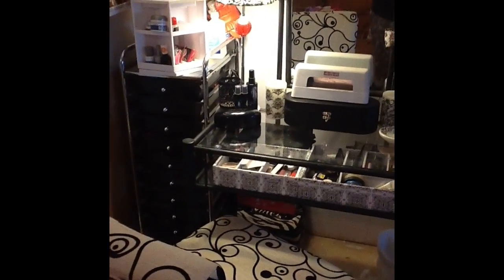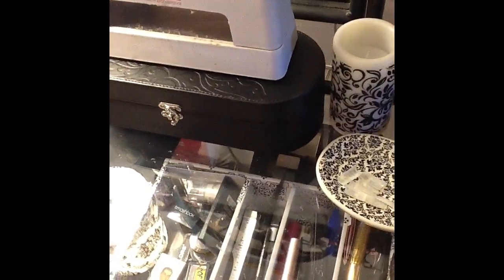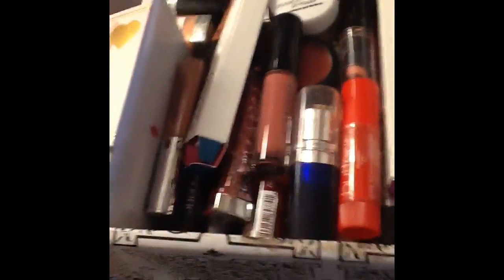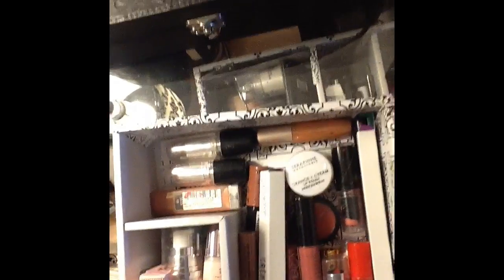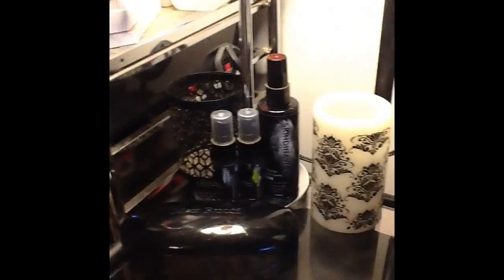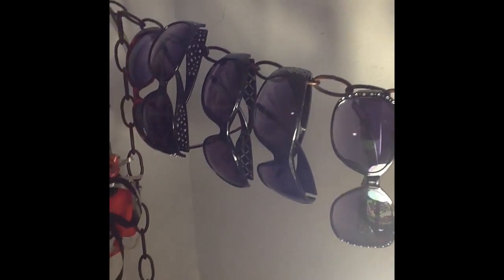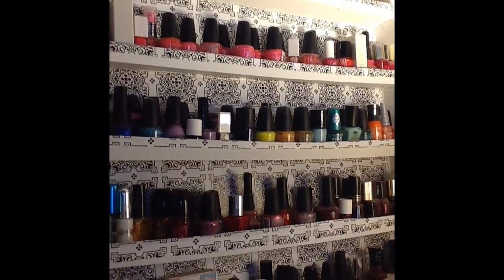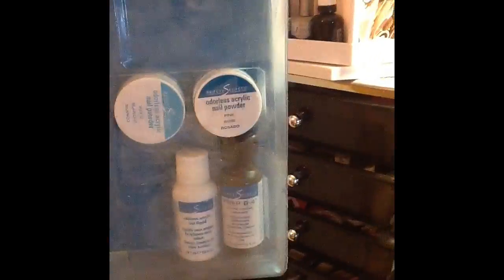Vanity tour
spruced up my vanity thought i would share